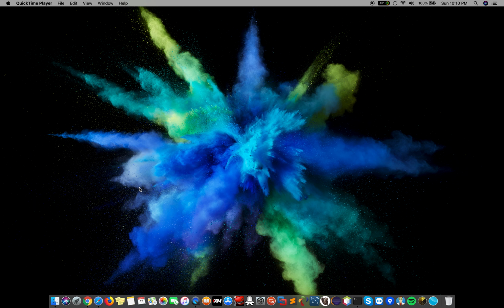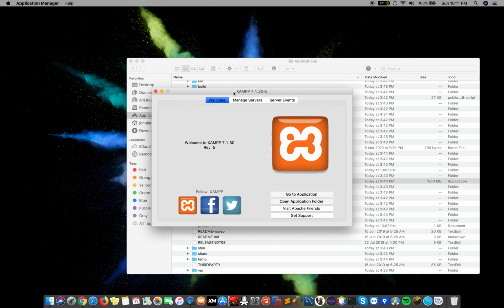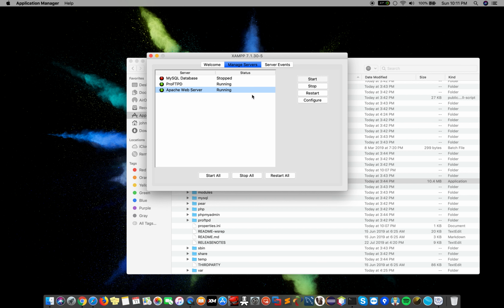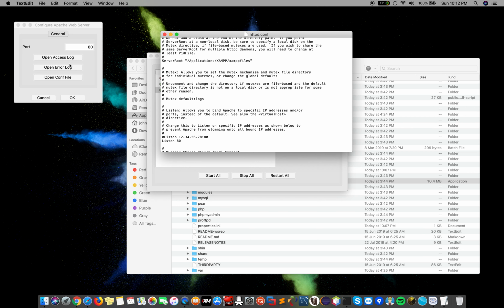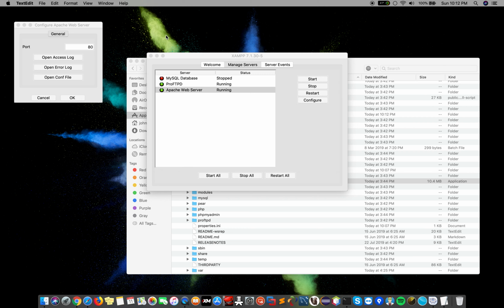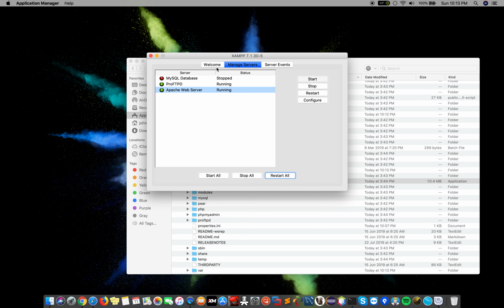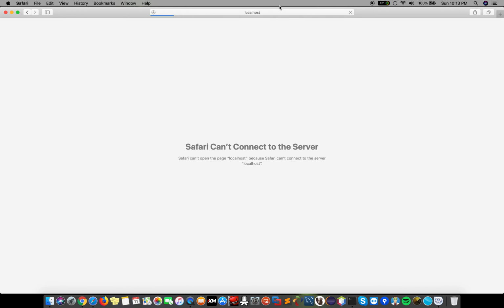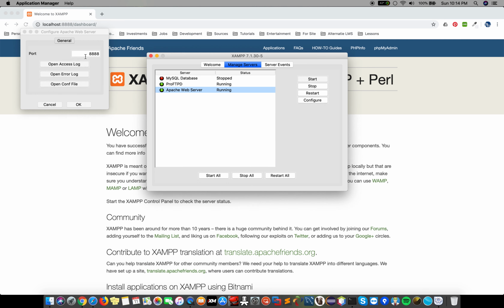How to Change Xampp Port Number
In this video I will show to you How to Change Xampp Port Number. Xampp Port Number is very important. Change Xampp port number with extra caution. Xampp port number is use to know what port xampp will be using.

This video demonstrate on how to change xampp port number from default 80 to 8888. Take note, before you made any changes in your web server configuration you must have to make some back up of that configuration for you to have a fallback when error is unsuccessful.